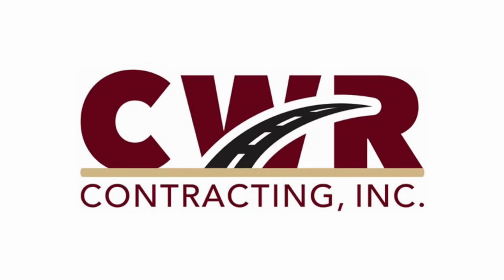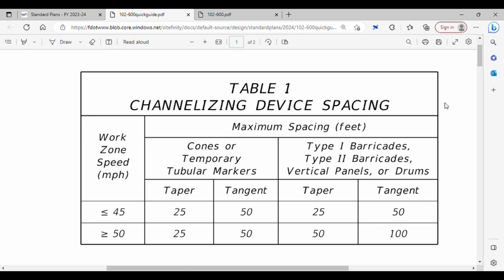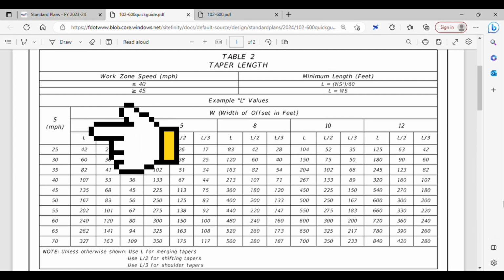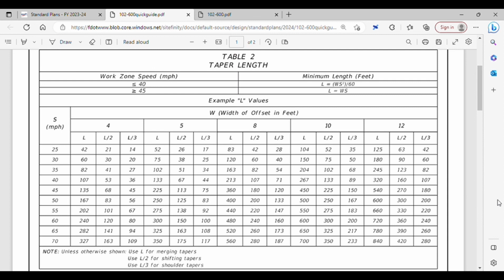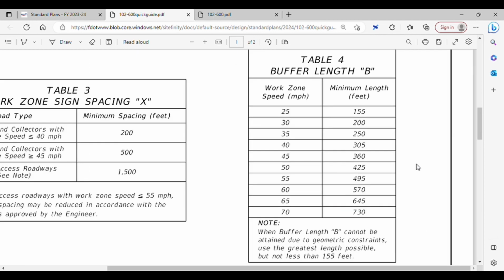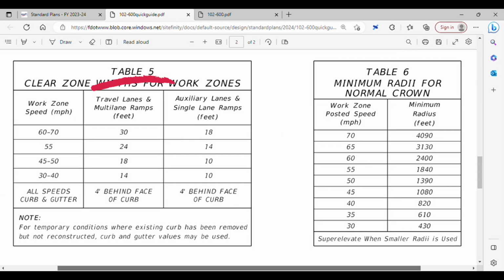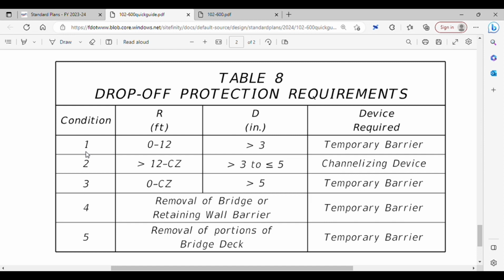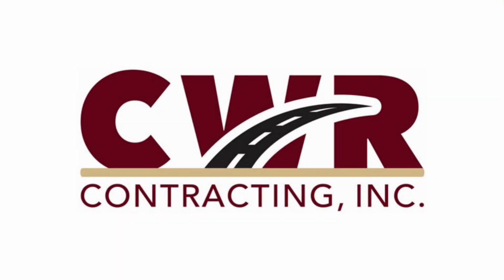600 Index part 2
MOT Maintenance of Traffic. A deeper look at the FDOT  Standard 600 index